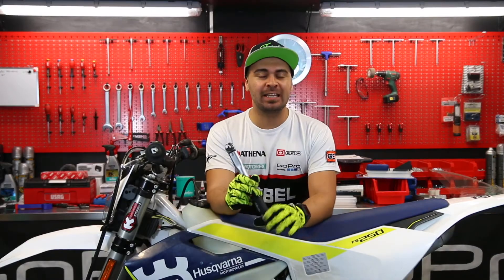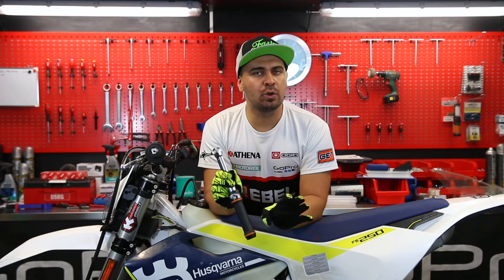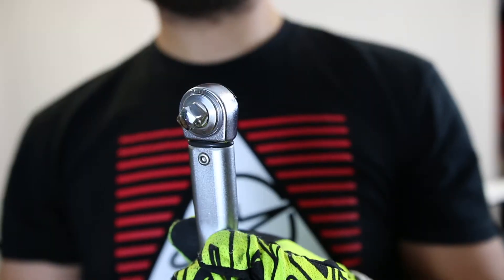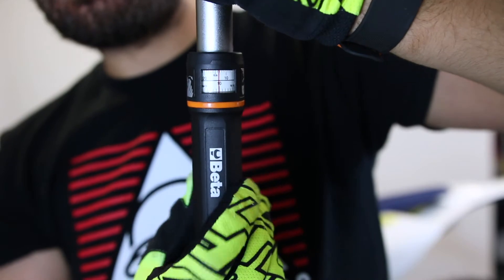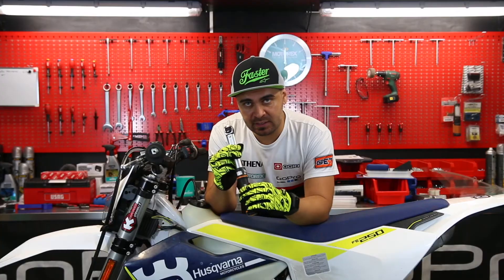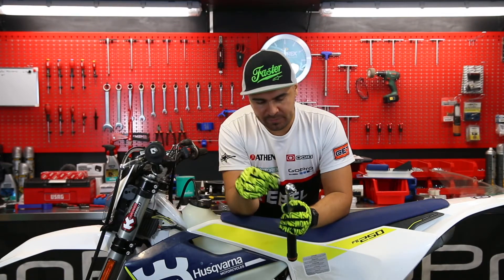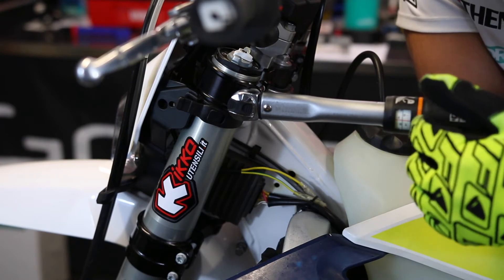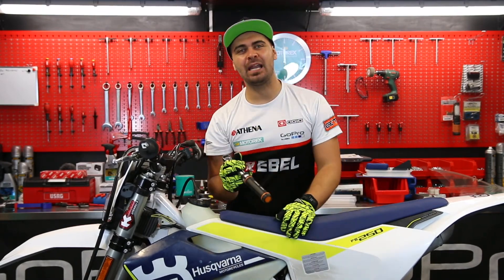Tech Tips | HOW TO USE A TORQUE WRENCH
Teaching you this time how to use a torque wrench and explaining you why it is important to use this tool when working on your dirt bike.

If you are interested in the Torque Wrench I used follow the

Big thumbs up for Kikko Utensili who is providing me several tools to use in my tech tip tutorials!